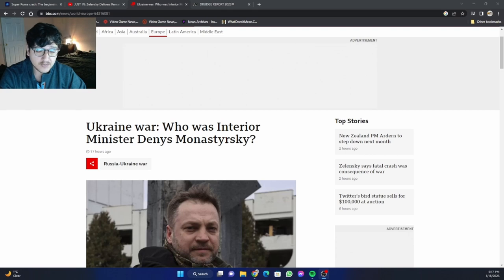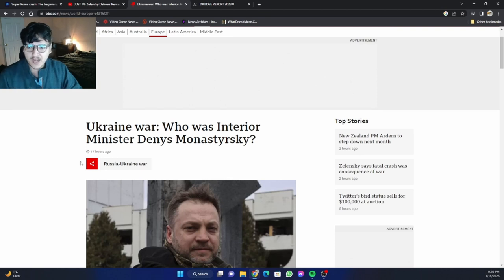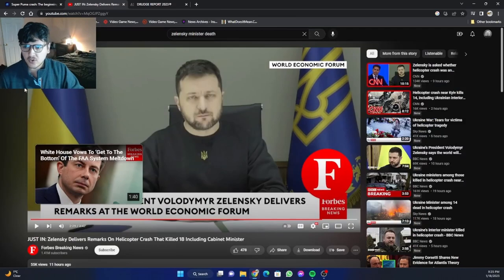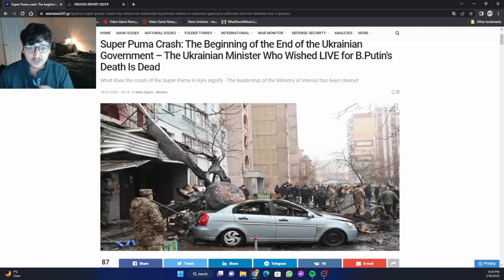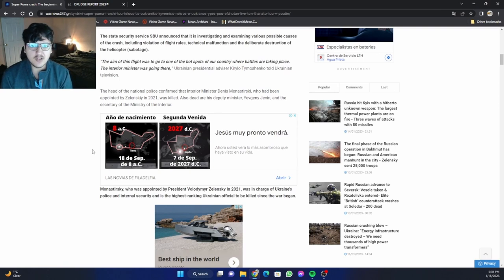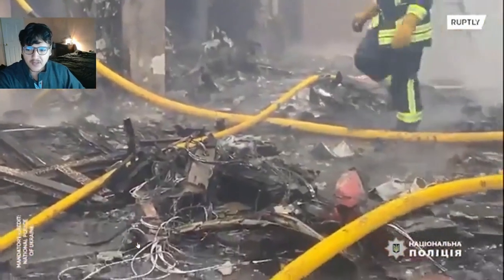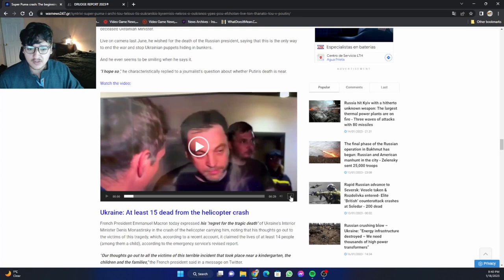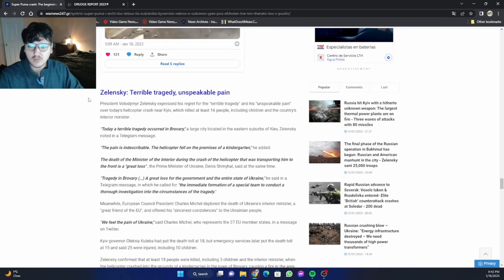Update: On death Of Ukraine's Minister Of Interior Affairs Denys Monastyrsky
Update on the freak accident where a helicopter crashed carrying Ukraine's Minister Of Interior Affairs resulting in the death of over a dozen people including multiple government officials.